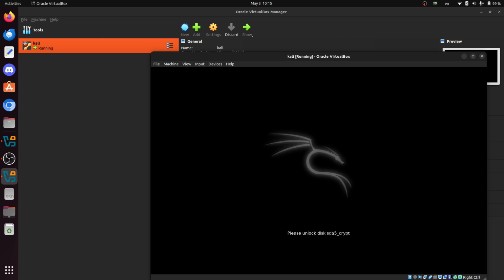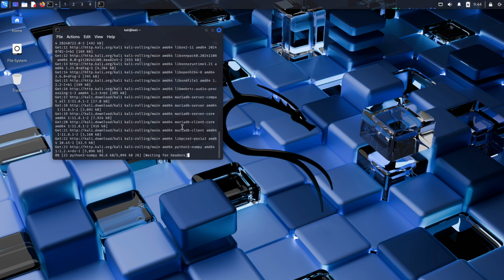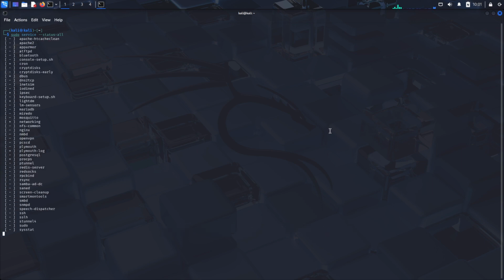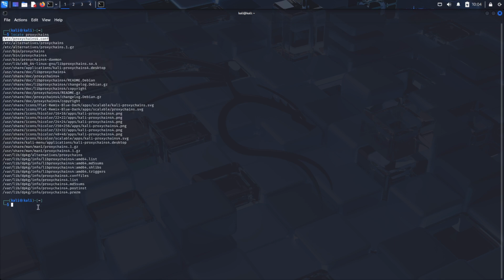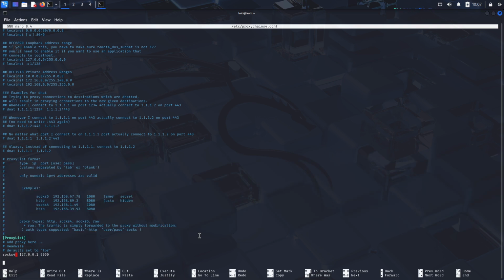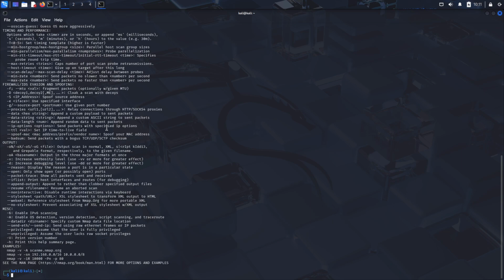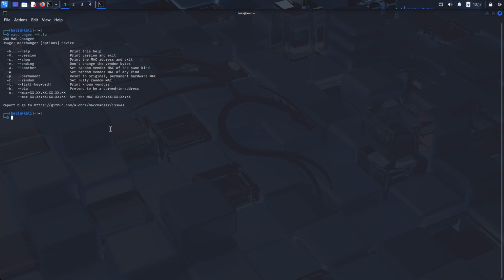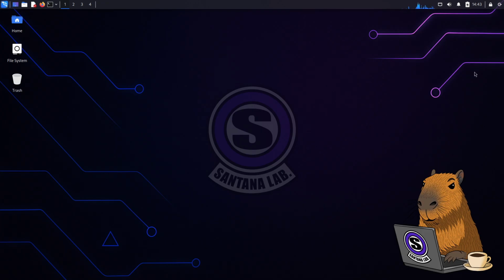Must-Do Kali Linux Setup: Configure Before You Start!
Ready to make your Kali Linux run smooth and secure?
In this video, I'll walk you through must-do configurations to prepare your Kali Linux after installation on VirtualBox.
These pro tips will help you optimise your system, improve performance, and stay secure right from the start.

Here’s what we will cover:

~ Taking a snapshot in VirtualBox
~ Updating and upgrading Kali Linux
~ Installing essential packages
~ Securing GRUB bootloader
~ Disabling unnecessary services
~ Setting up ProxyChains with Tor
~ Changing your MAC address for better privacy

Whether you're a beginner or already familiar with Kali, these tips will make sure you're ready to start hacking like a pro.

If you haven't installed Kali Linux yet, watch this video:
How to Install Kali Linux 2025.1 in VirtualBox on Linux (Step-by-Step Guide)

TimeStamps
00:00 Introduction
00:27 Take a Snapshot
00:50 Update Kali
02:25 Install Packages
02:46 Secure GRUB
03:20 Stop and Disable Unnecessary Services
04:53 Configure ProxyChains
09:44 Change MAC Address
11:50 Bonus Tip
12:13 Support the Channel